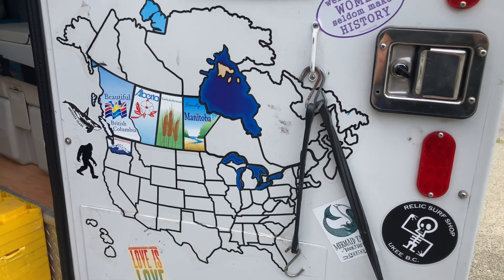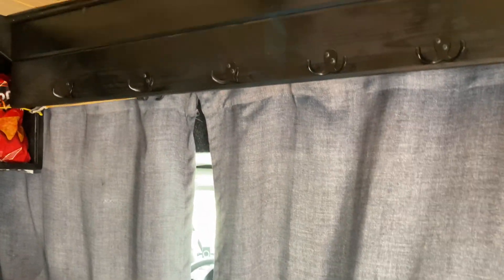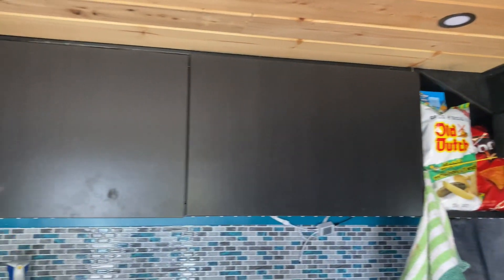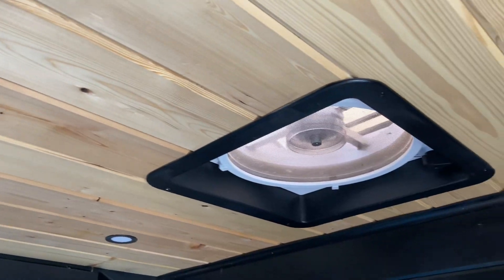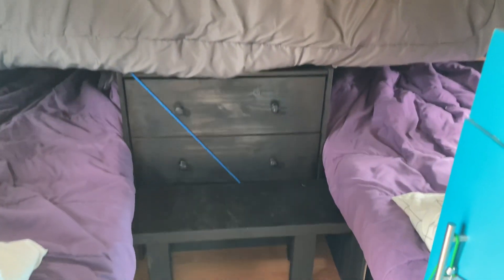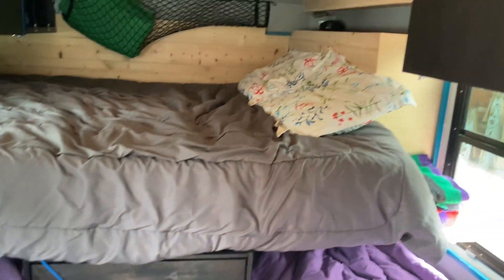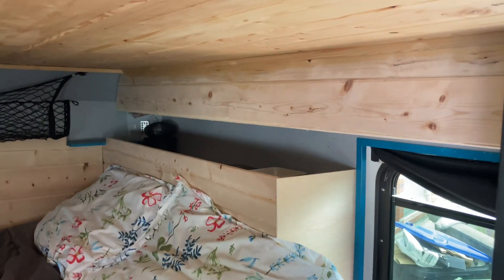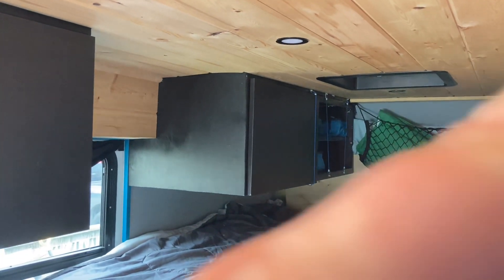Ambulance Camper Conversion Update - Penelope Looks Fabulous!